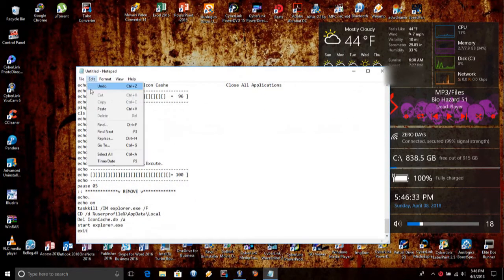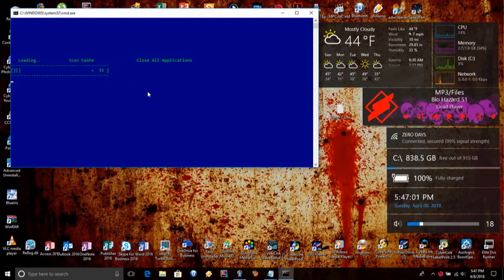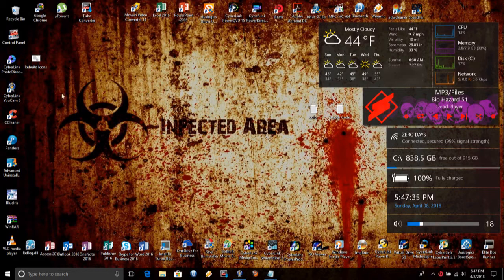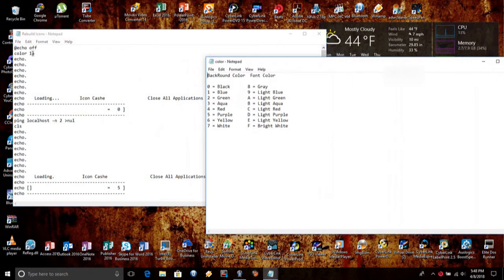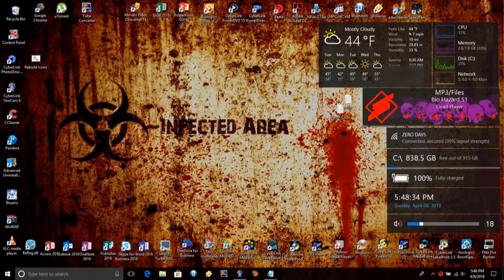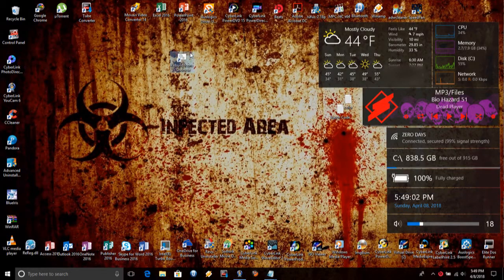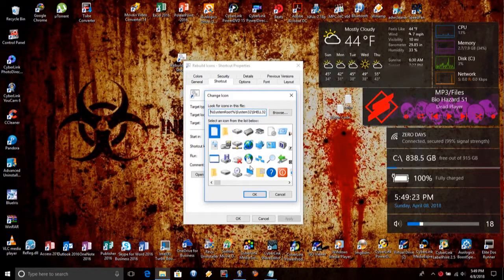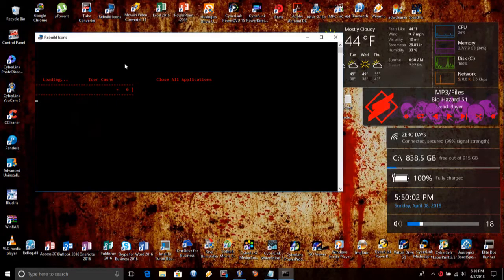Windows Icon Cashe Rebuilder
Windows Advanced Icon Rebuilder With Progress Bar.
Easy Tutorial Coding Included.
The Coding  And Color Script Are In My Comment.
Just Click On Read More For Full Code